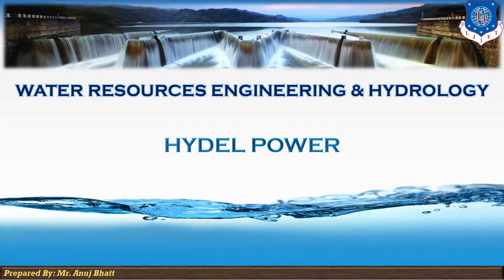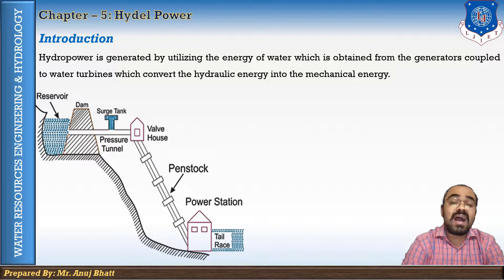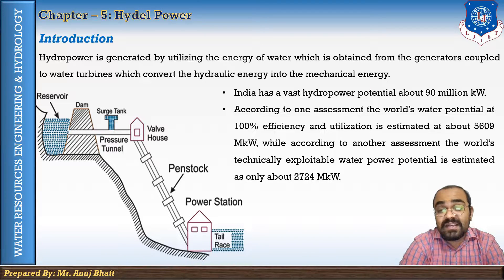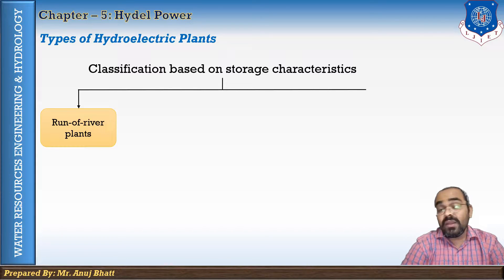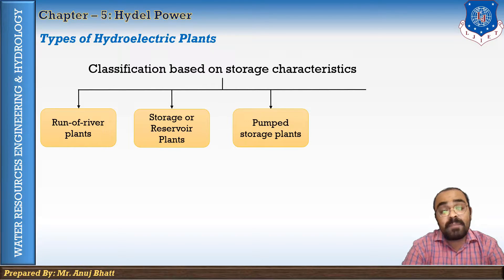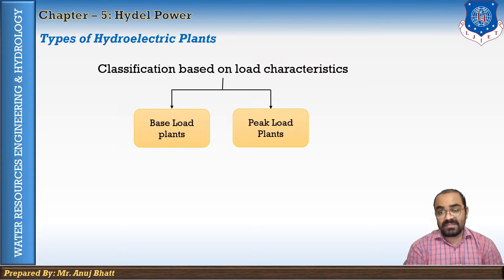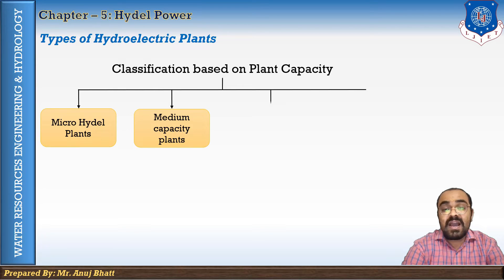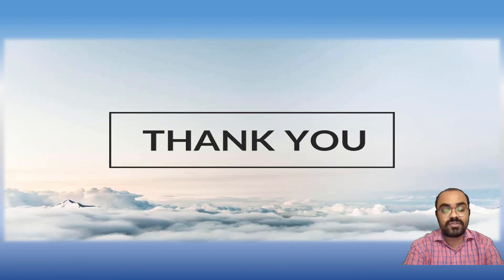Lec-30_Hydel plants and types of Hydroelectric plants | WREH | Civil Engineering